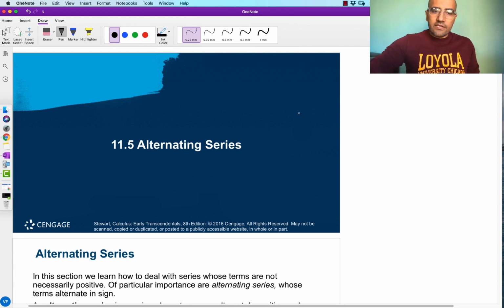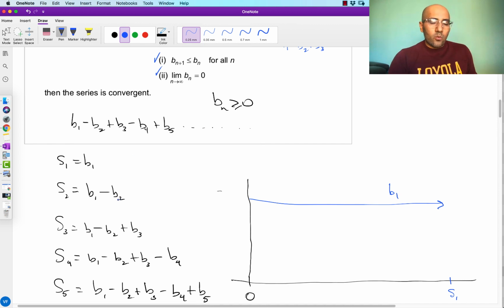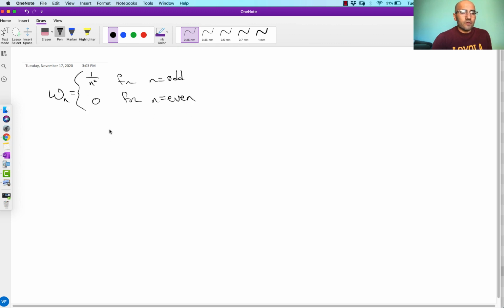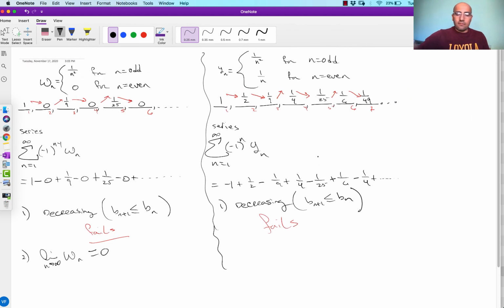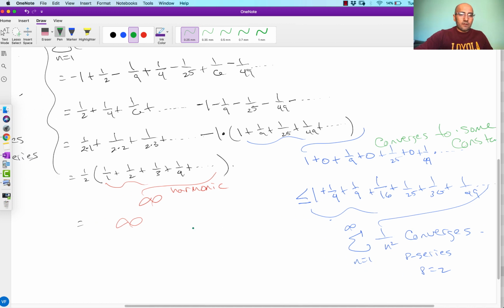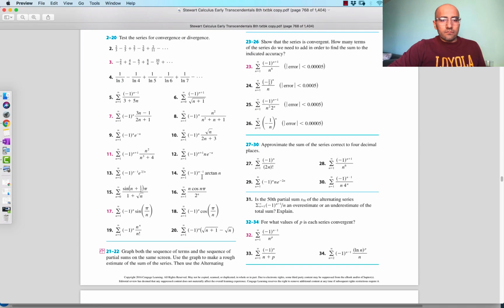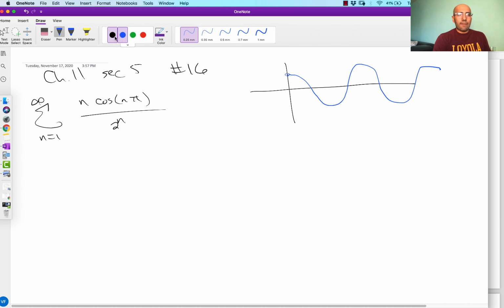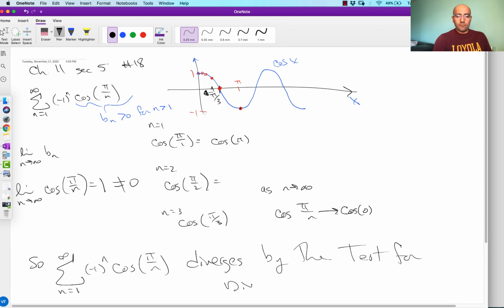Calculus II, Day 22, Ch11 Sec5, Alternating Series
James Stewart, Calculus, Early Transcendentals, El Camino College, Math 191, Alternating Series